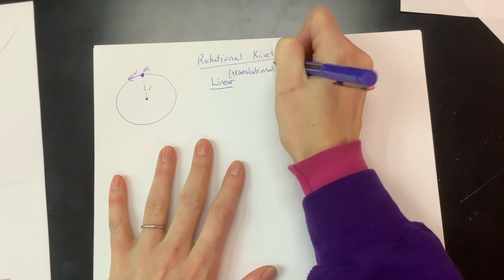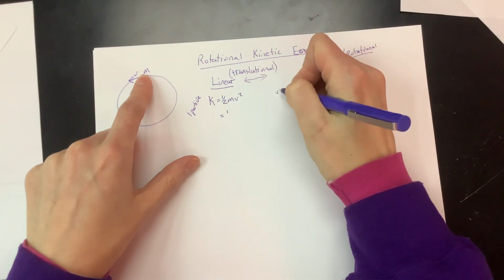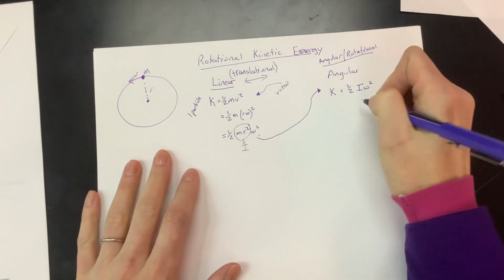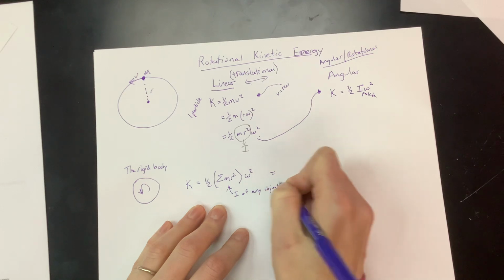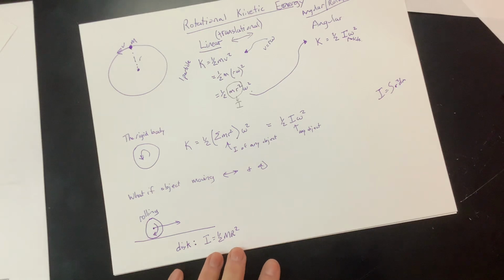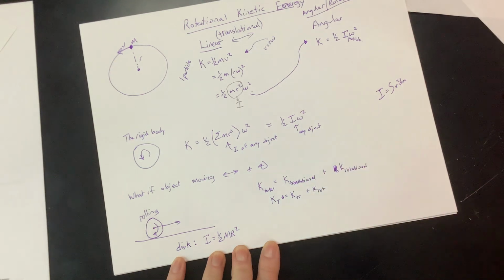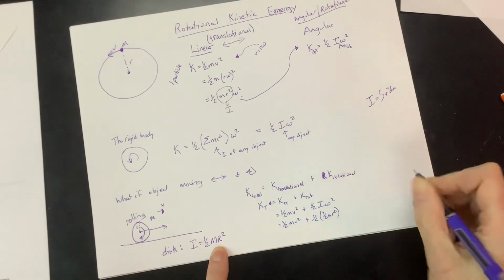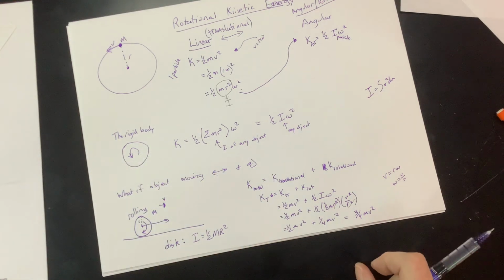Mrs. Gastler - Rotational Kinetic Energy